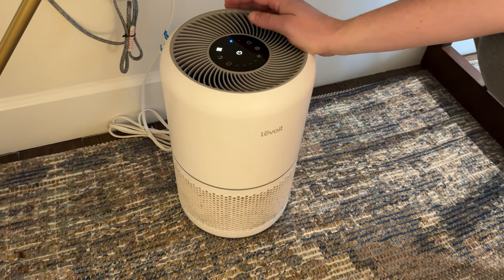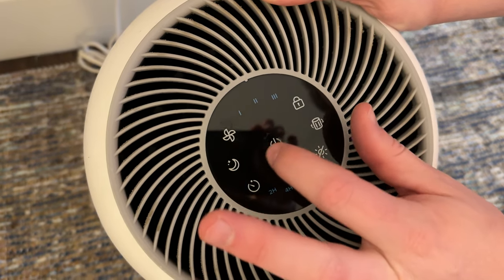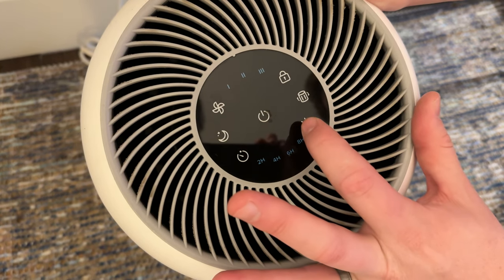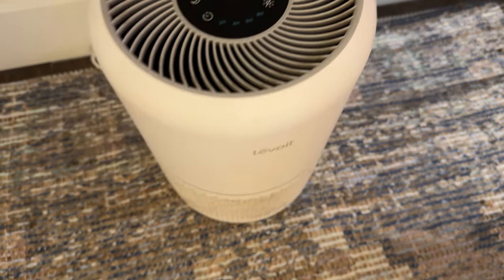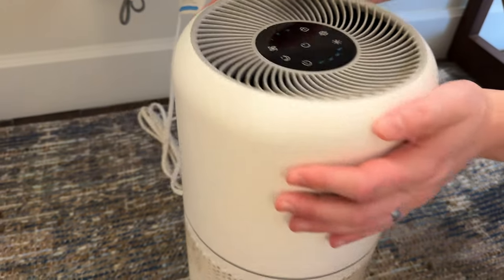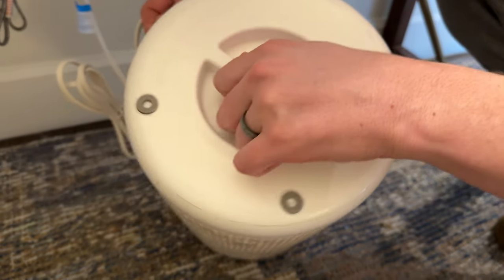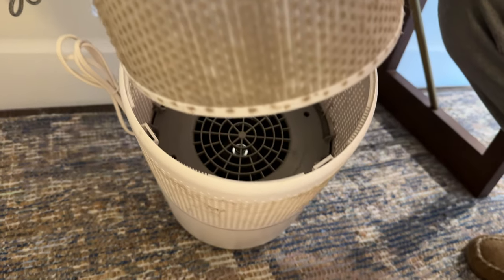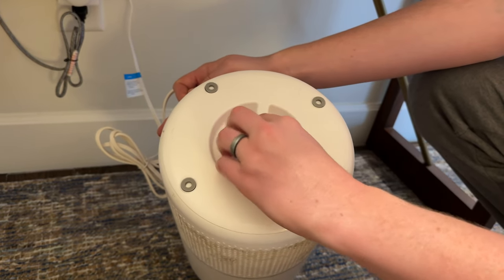Close up view of the Levoit Air Purifier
Keep your air clean in your home with this air purifier. We live in a smokey area and this makes a big difference!